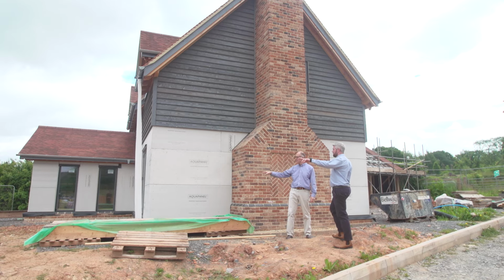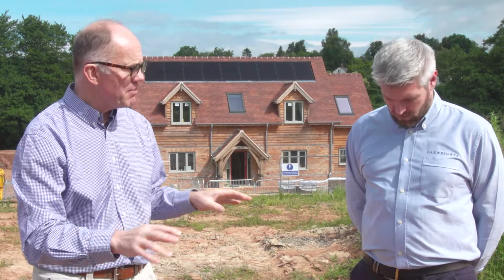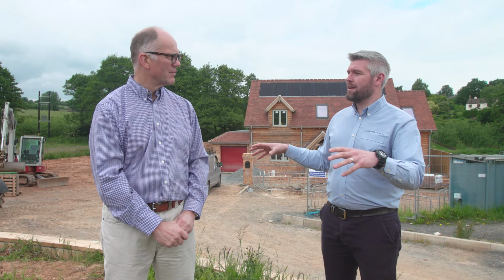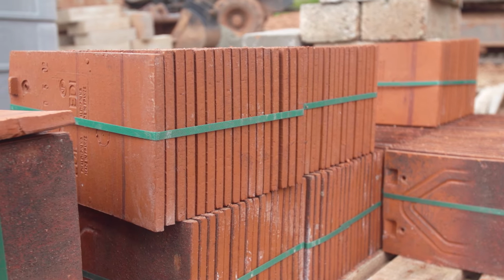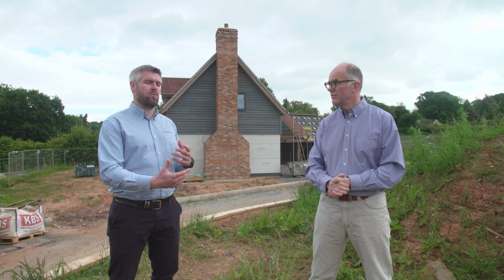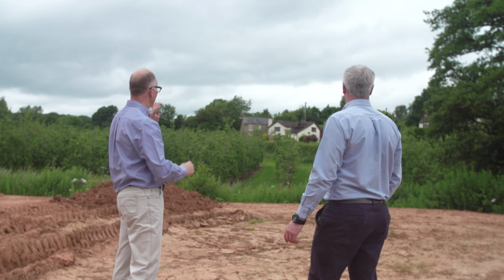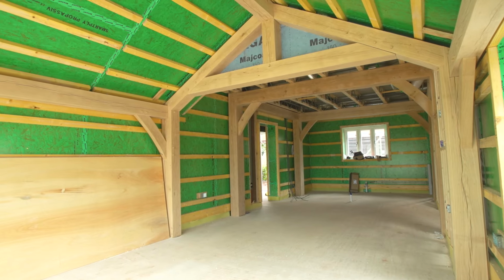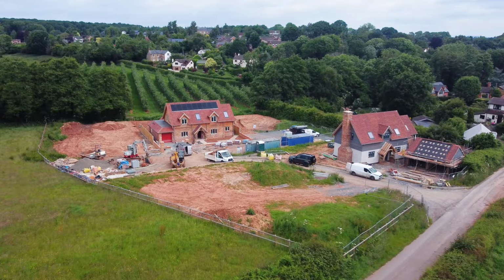Custom build I What is a plot passport?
Our Head of Custom Build, James, joins Tim on site to discuss the importance of plot passports. They discuss what plot passports are, their purpose, and how they can significantly benefit your custom build project.

Join us to learn more about plot passports and how they can make your custom build experience smoother and more efficient.

0:00 Intro
0:35 Self build vs custom build
0:45 What is self build?
1:01 What is custom build?
1:31 What is a plot passport?
3:24 How does a plot passport work?
4:40 Where to find custom build sites
5:09 How do I finance a self build and custom build home?
7:24 What is Turnkey?